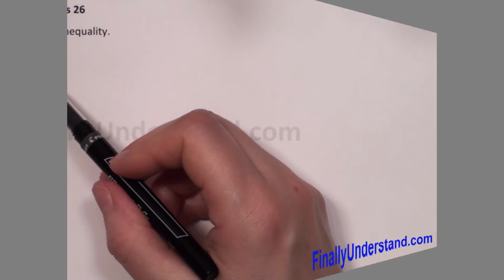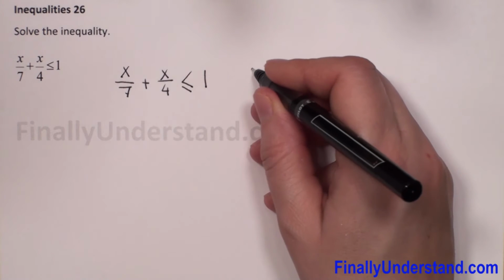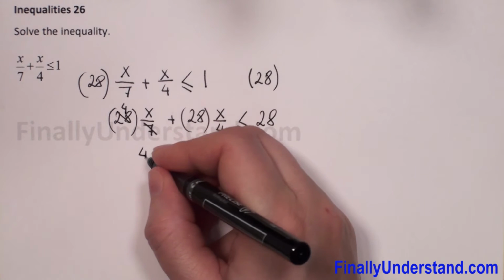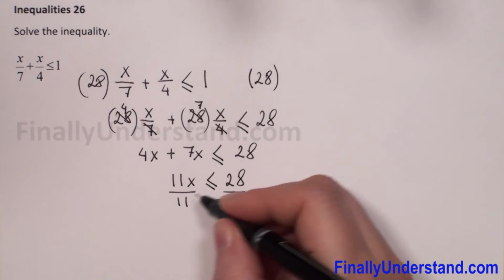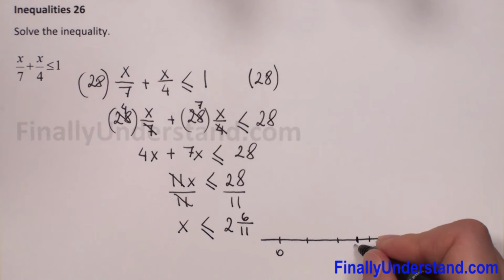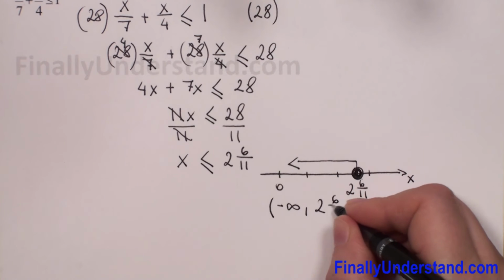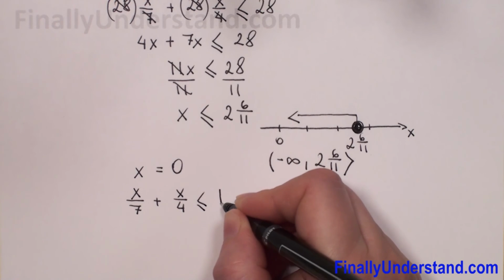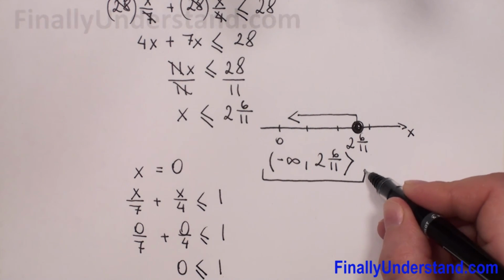How to Solve Linear Inequalities Step-by-Step 26